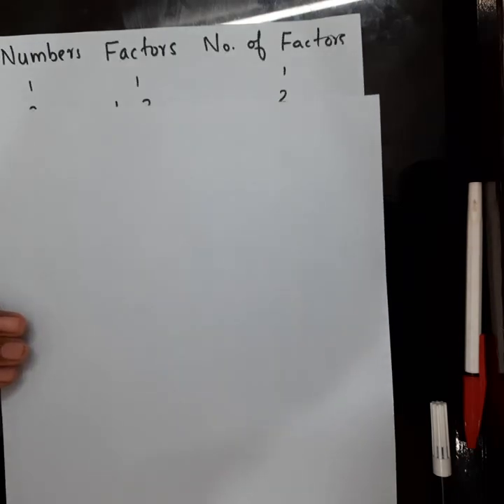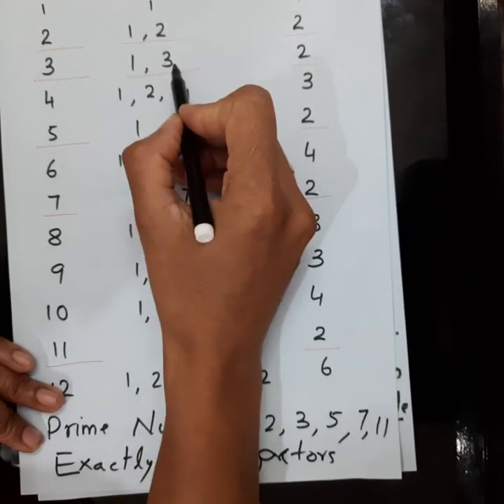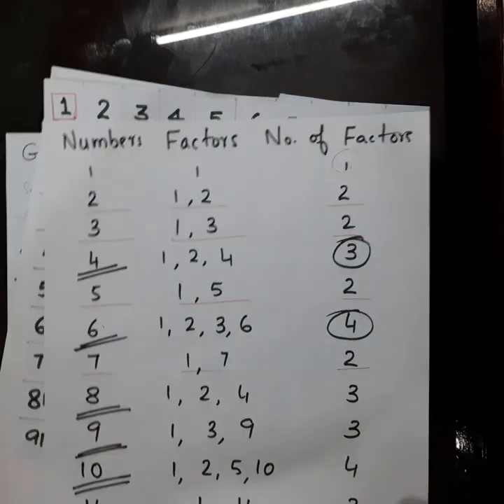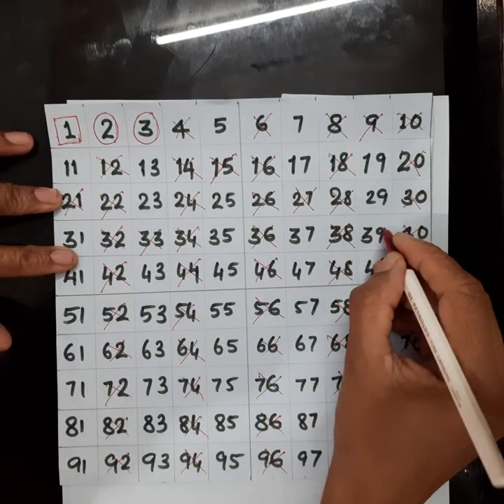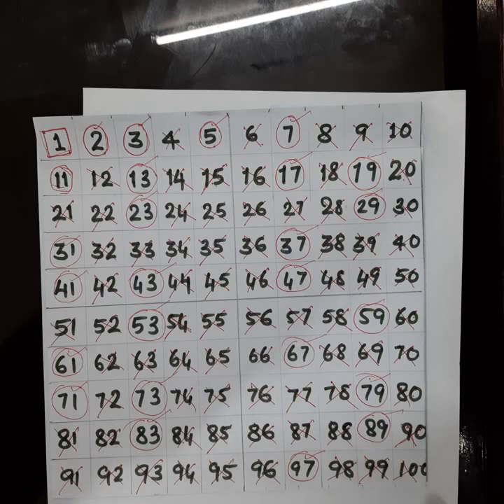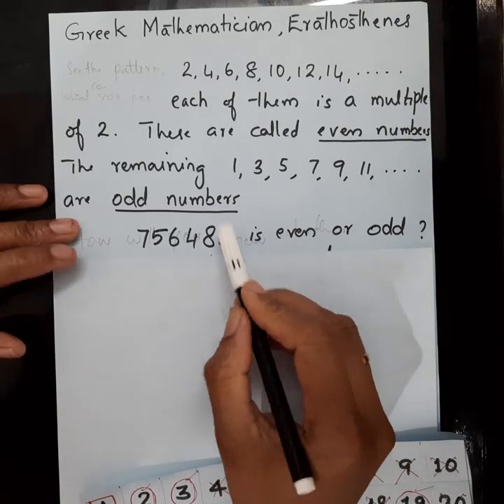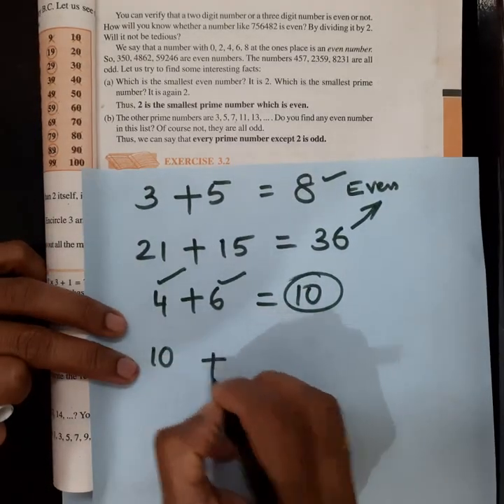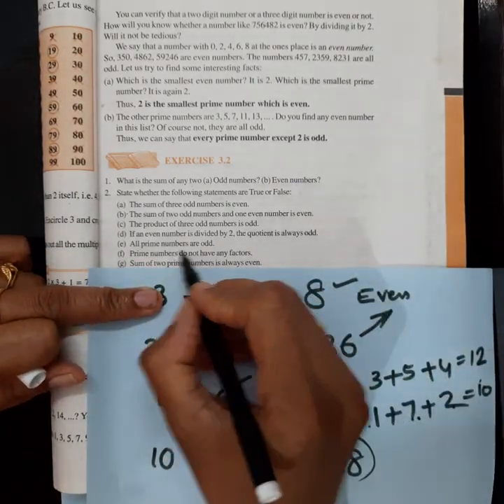Class VI | Lesson 3 | Playing With Numbers - Part 2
Vasanthi K V